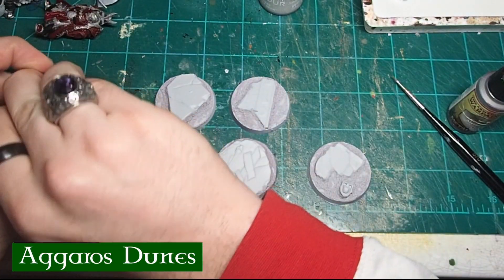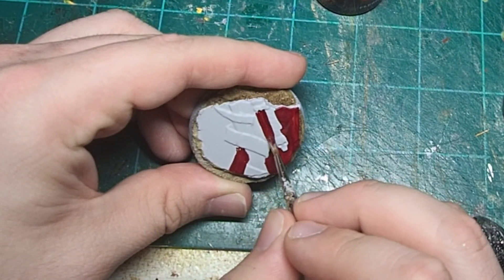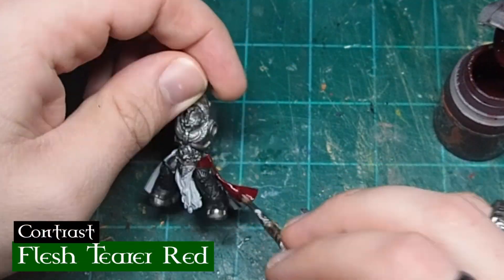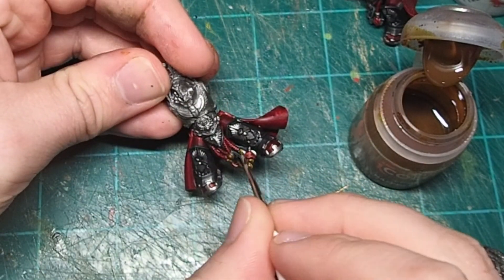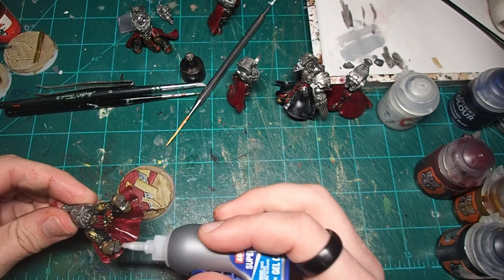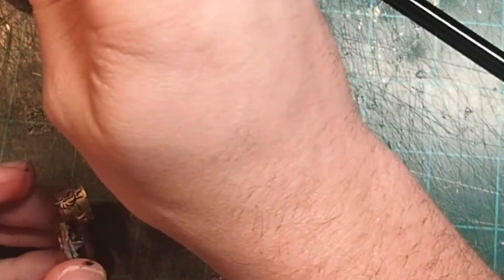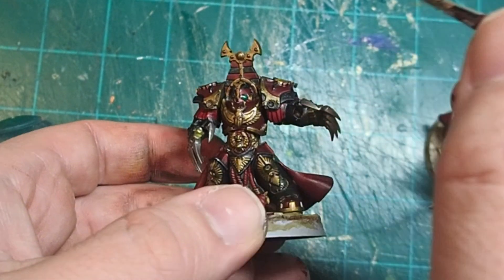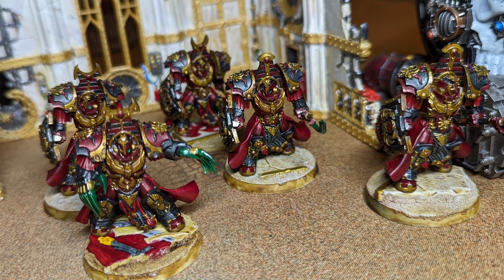Painting Tutorial: Space Marines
By popular request, this video showcases how I paint my custom space marine chapter, the Scarab Guardians. It's a simple but effective way to get marines looking battle ready, and it can easily be transferred to any space marine color scheme you can think of. I hope you enjoy!